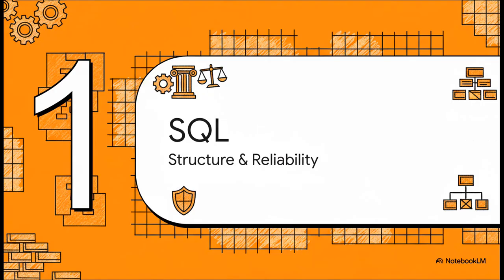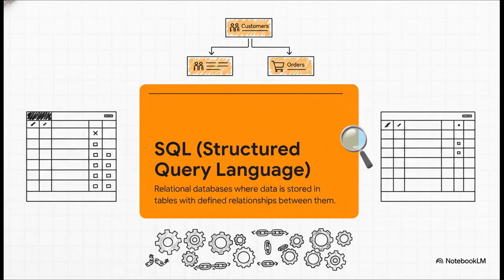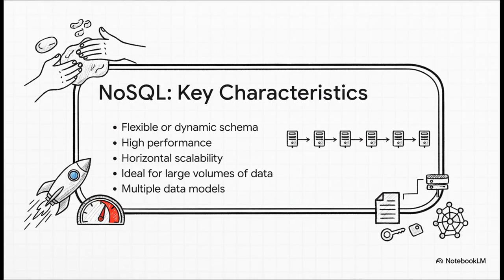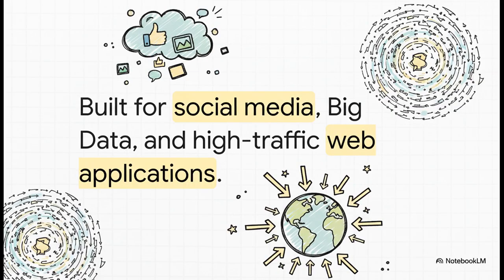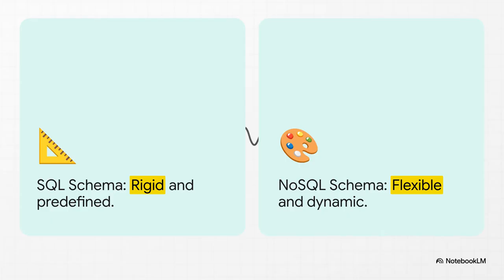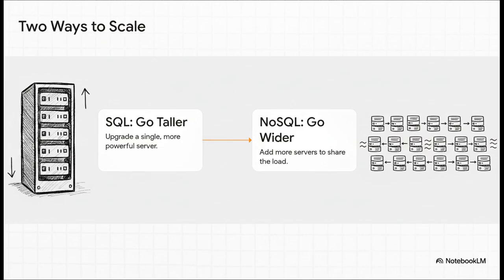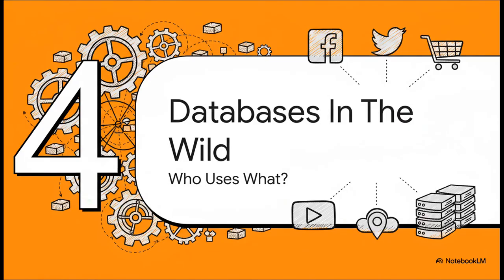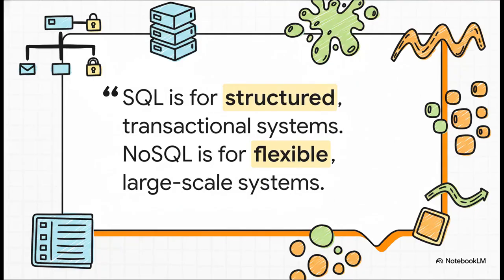1.SQL vs NoSQL: What Are the Differences and When Should You Use Each One?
Key Differences Between SQL and NoSQL
Storing Structured vs Unstructured Data
Understanding ACID and Eventual Consistency
Most Commonly Used SQL Databases in the World
Most Commonly Used NoSQL Databases in the World
Which Database Should You Choose?